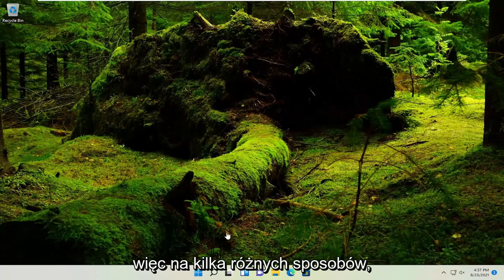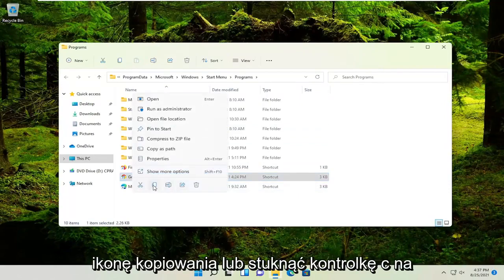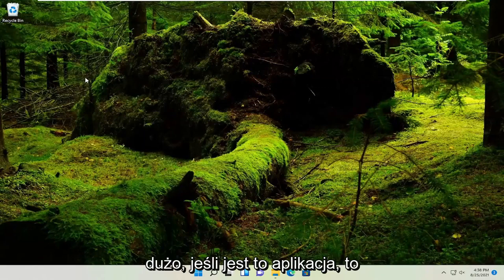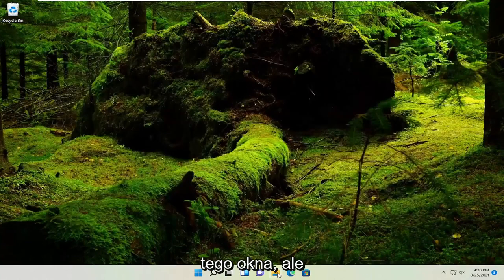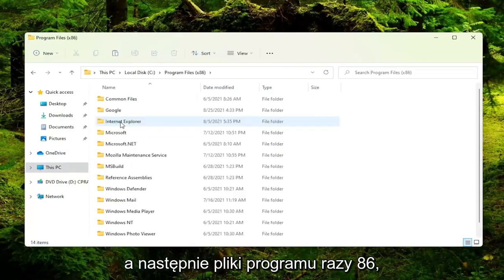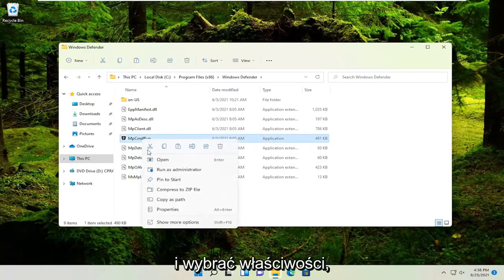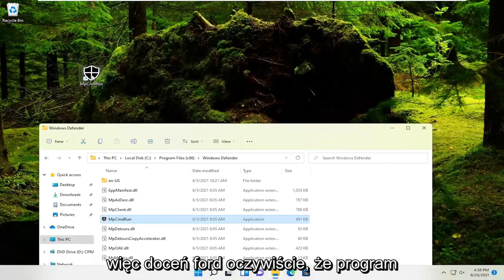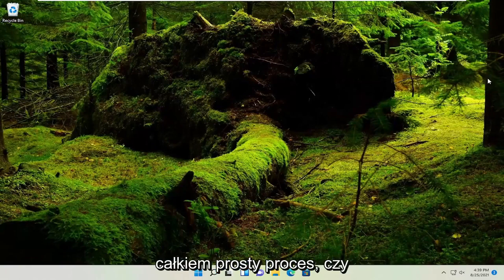Tworzenie skrótu do pulpitu w Windows 11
Jak tworzyć skróty na pulpicie w systemie Windows 11

Windows 11 pozwala tworzyć skróty, dzięki czemu możesz szybko uzyskać dostęp do tego, czego potrzebujesz. Skróty to przydatne małe ikony, które można umieścić na pulpicie, aby uzyskać szybki dostęp do często używanych elementów.

Problemy omówione w tym samouczku:
skróty do okien pulpitu 11
skróty do okien pulpitu
utwórz okna skrótów na pulpicie 11
skrót do google class na pulpicie
utwórz skrót na pulpicie
Windows 11 skrót na pulpicie mój komputer
skrót na pulpicie Google Chrome
klawisze skrótów na pulpicie komputera
usuń okna skrótów na pulpicie 11

Jeśli przełączasz się z komputera Mac na komputer PC, jedną z głównych różnic, jakie napotkasz, jest sposób dodawania skrótów do programów na pulpicie. Na Macu właśnie przeciągnąłeś ikonę programu z folderu Aplikacje na Pulpit i voila! zrobiono skrót! Na komputerze są dwa rodzaje programów (aplikacje na komputery i nowoczesne aplikacje) i nie ma jednego widocznego folderu, w którym znajdują się wszystkie twoje aplikacje, więc sprawy są nieco bardziej skomplikowane.